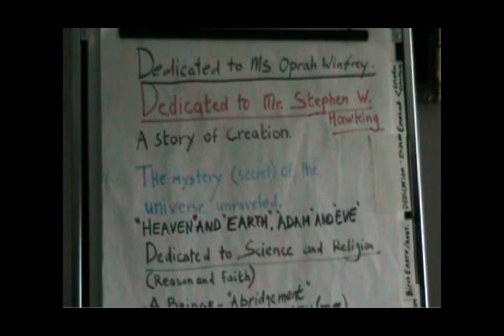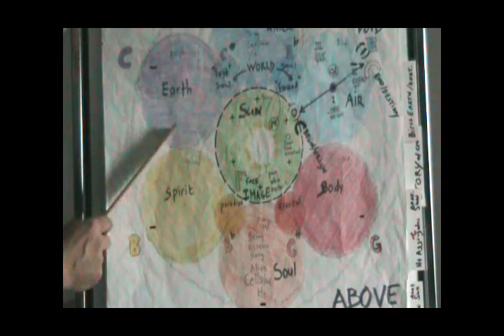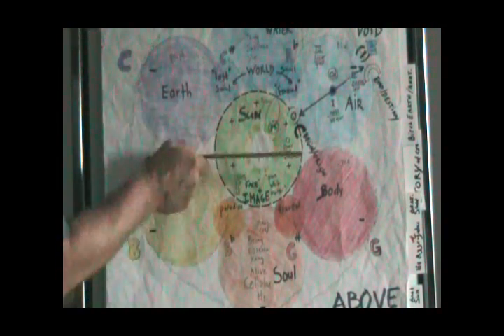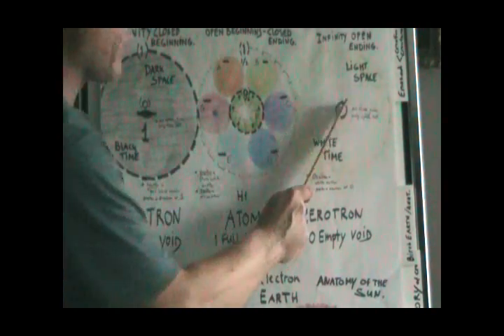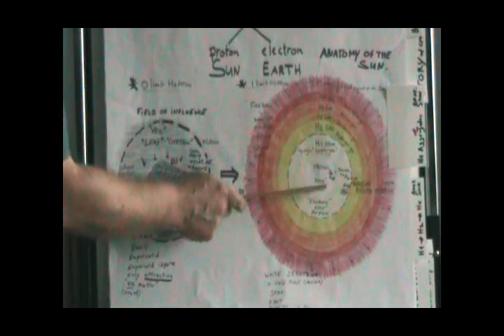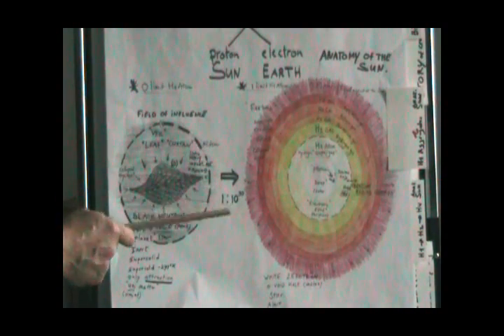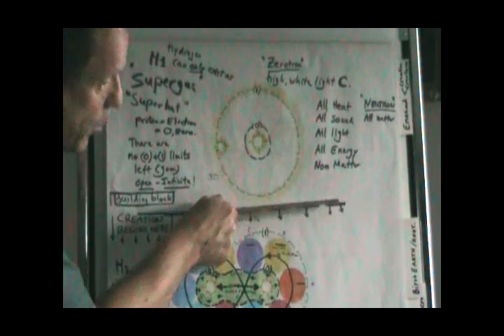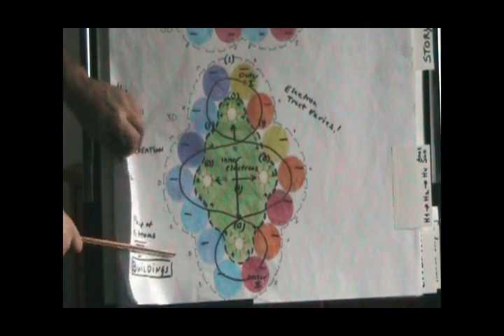How The Universe Works 01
The universe is explained through the "aggregates," "states," and "fingers" of the H1 Hydrogen atom. Part 1 of 3